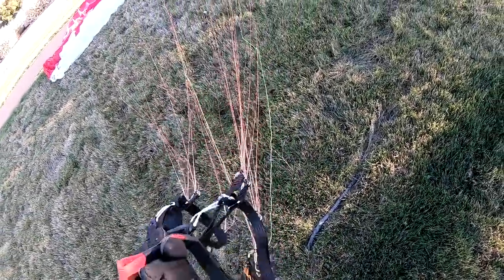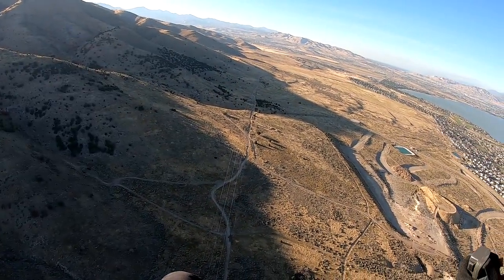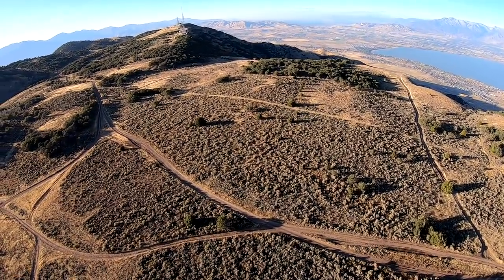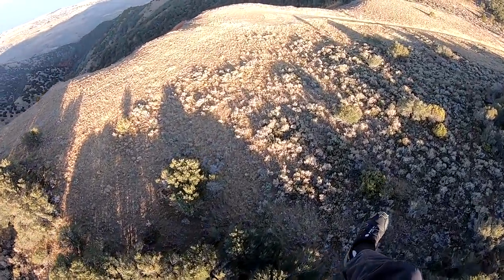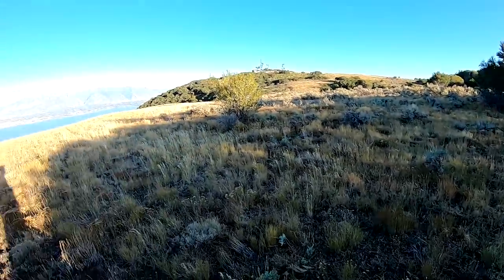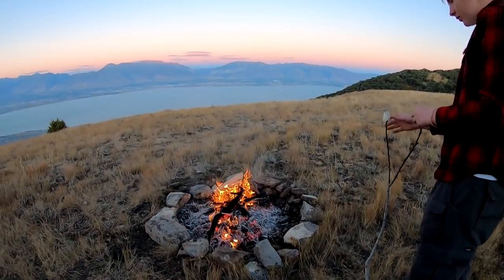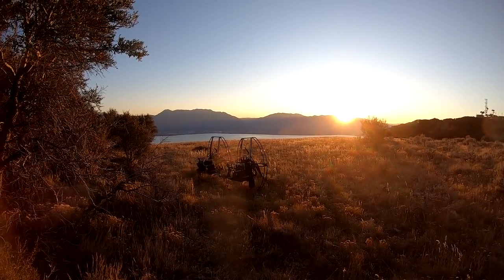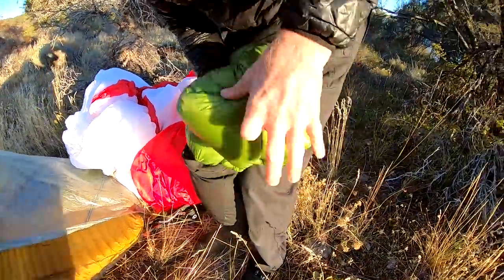Epic Paramotor Fly Camping Father & Son Adventure!!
Dell Schanze and his youngest son SUPER Troy decided to enjoy some father and son time by going fly camping! Paramotors are the ultimate way to experience and enjoy the outdoors. NO more hiking, or walking. Simply fly up, choose you spot, land, and camp!